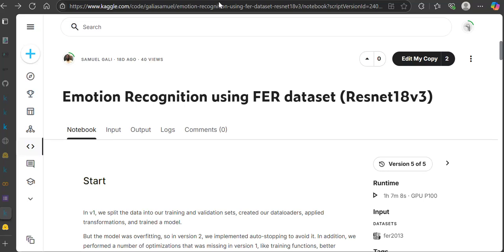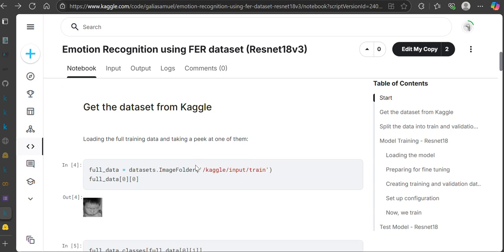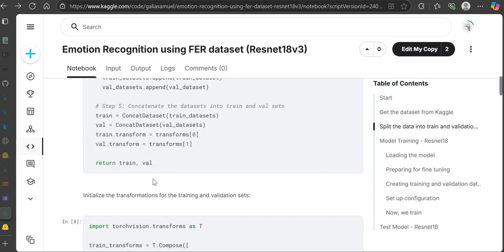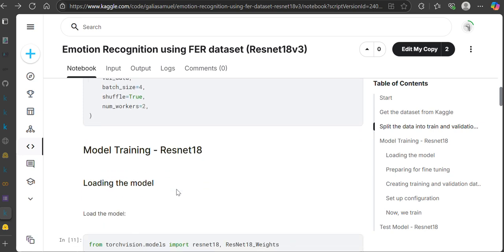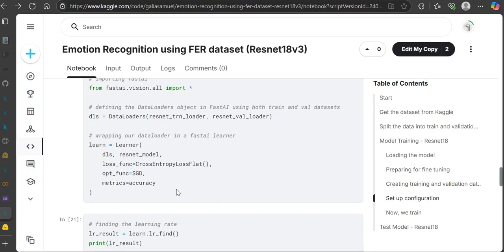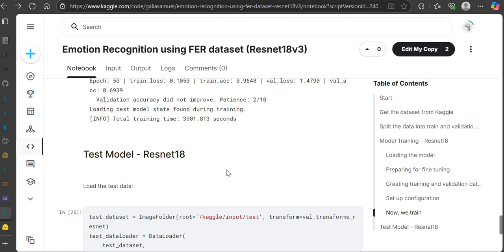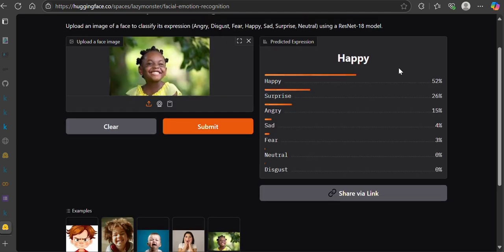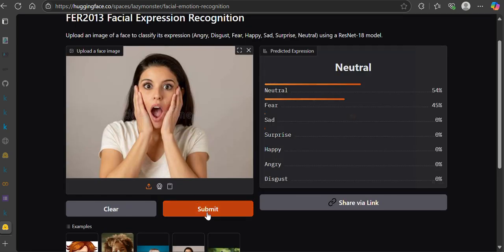Transfer Learning Model using ResNet-18 on FER-Dataset 2013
We explore the facial emotion of human and try to classify the emotions based on static images